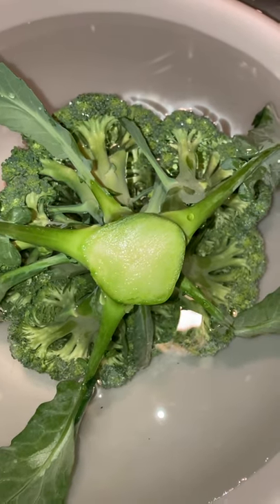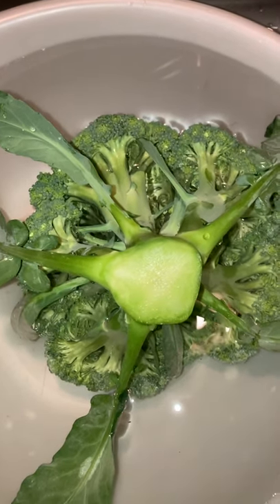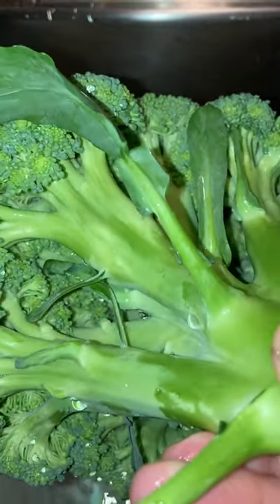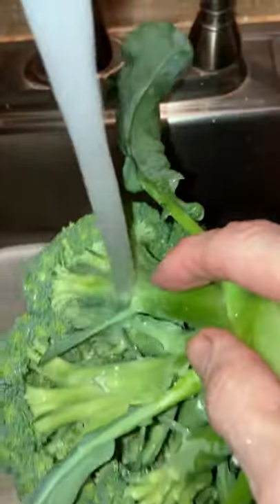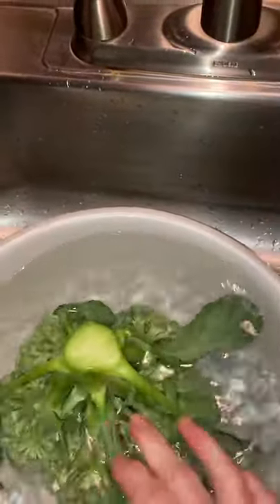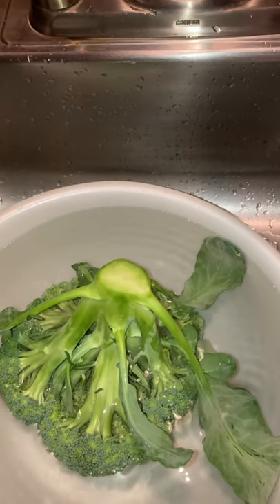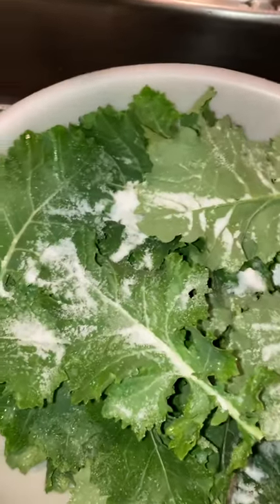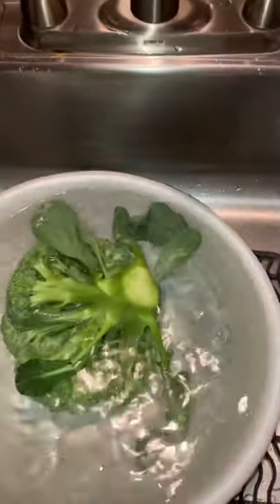Cleaning Broccoli and Kale Fresh from the Garden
A “how to” cleaning, organic vegetables from the garden to eat fresh, cook or preserve, using cold salty water to drive out any small pests.